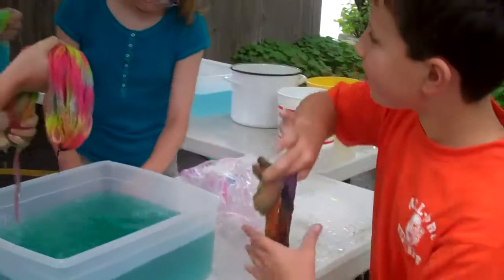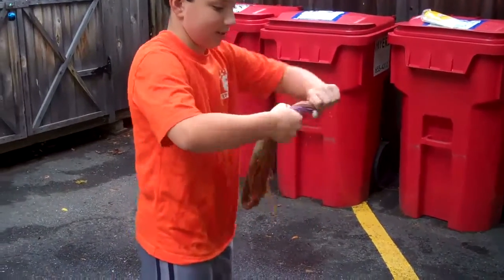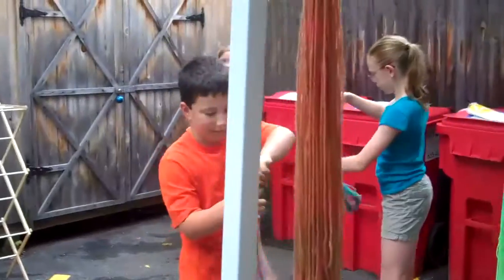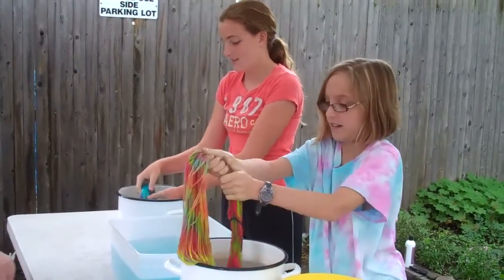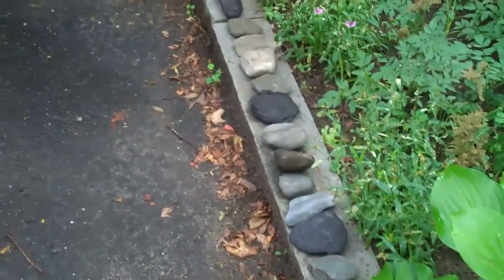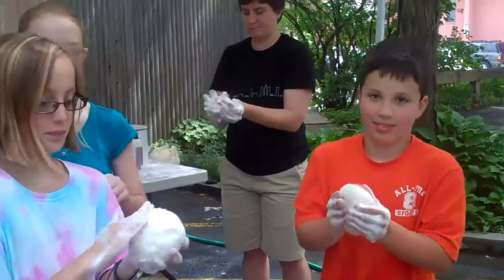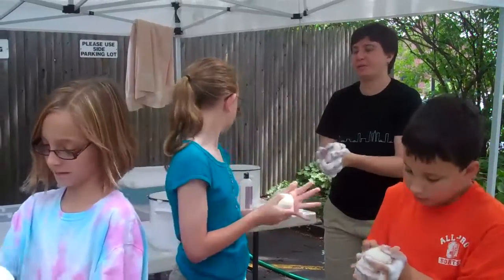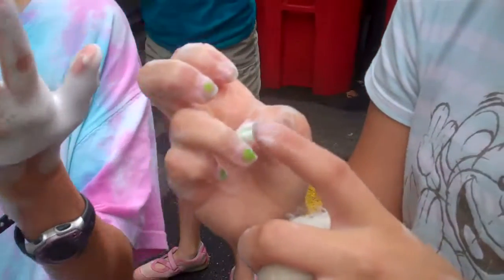Knitting Camp 2010: Hands-On Activities